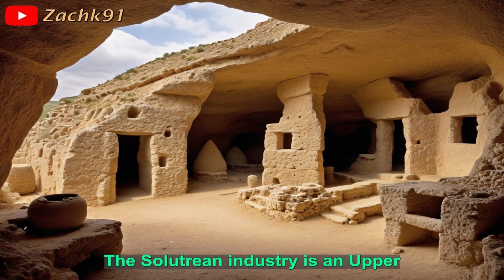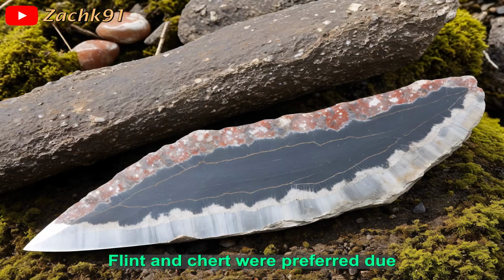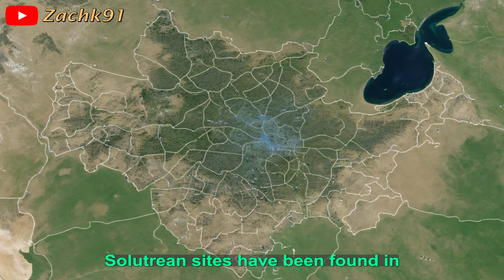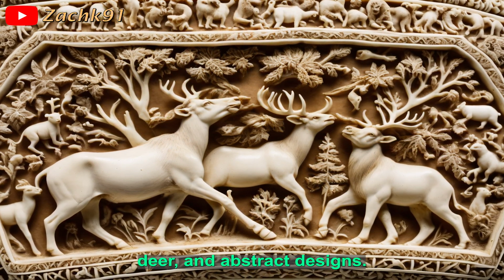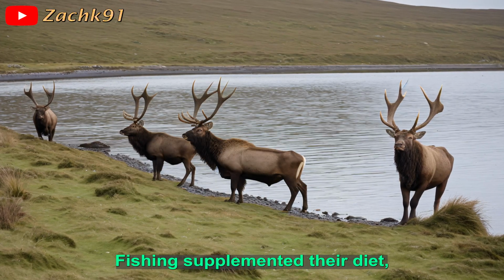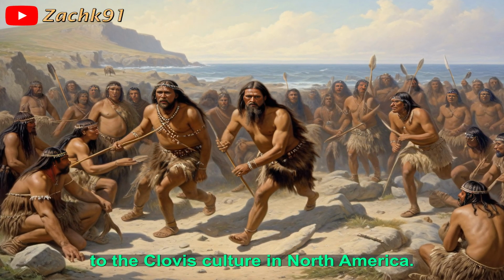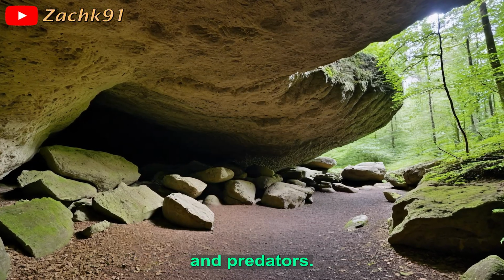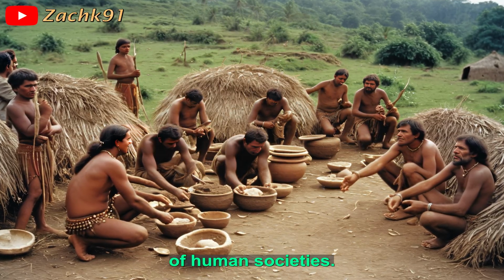🌟 Unearthing the Past: The Mysteries of the Solutrean Industry 🗿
Uncover the enigmatic world of the Solutrean industry in this captivating YouTube video. Delve into the remarkable stone toolmaking techniques and innovative hunting strategies of these prehistoric hunter-gatherers who inhabited Europe between 22,000 and 17,000 years ago.

Learn about the unique features of Solutrean tools, such as the distinctive fluted spear points and their potential use in the hunting of large mammals. Explore the evidence of advanced technologies, including the use of antler and bone tools, and the production of complex bifacial flint tools.

Discover the fascinating insights into the social organization and cultural practices of the Solutrean people, from their artistic expression in cave paintings to their sophisticated understanding of the natural world.

Join our expert host as they guide you through the latest research and archaeological findings, unveiling the secrets of this ancient civilization that shaped the cultural landscape of Europe and left a legacy that continues to captivate and inspire us today.

③ 👐 Share
④ 📝 Comment